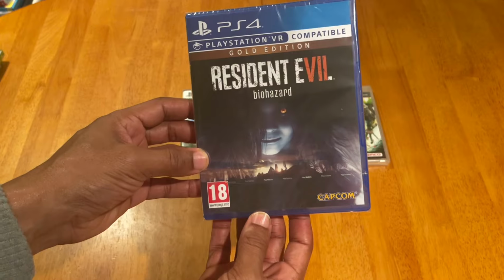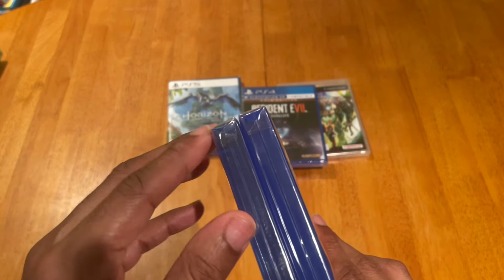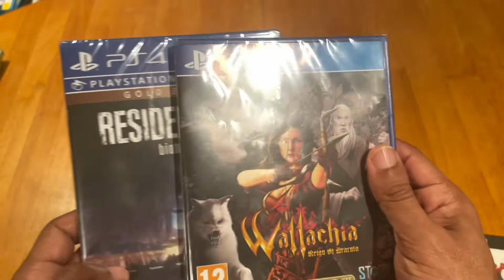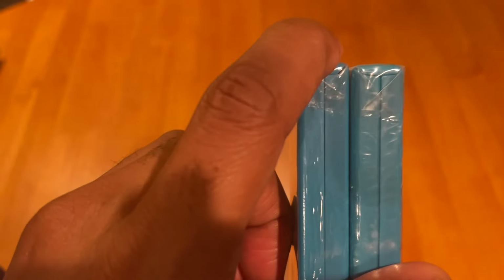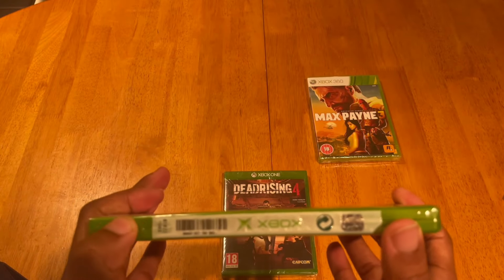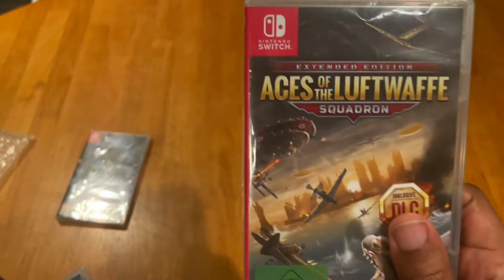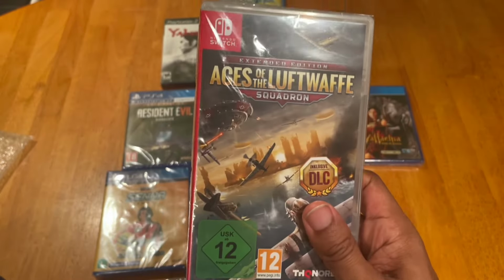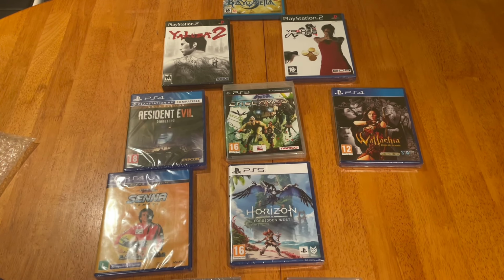How To Identify The Difference Between Factory Sealed & Resealed Games - Part 2/2 - (UPDATED)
Strictly for sealed Collecting Fanatics, a deep dive into the truth:-))